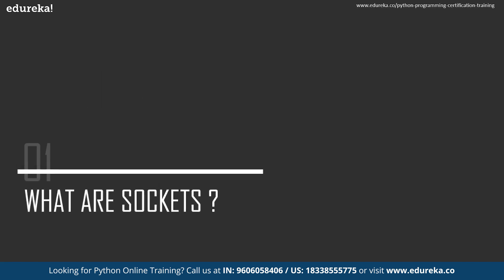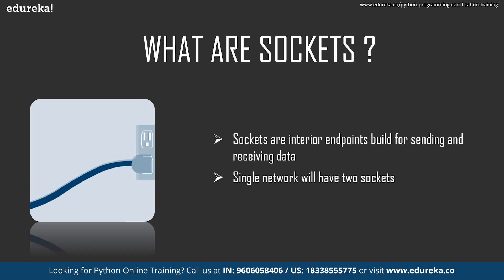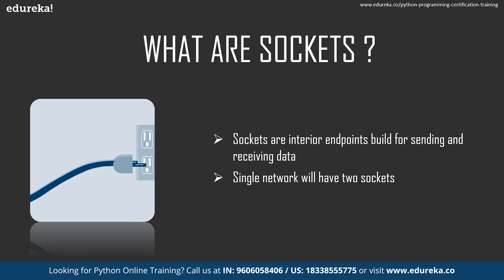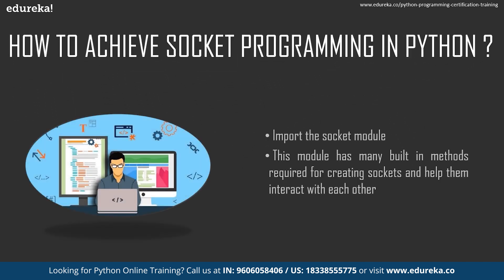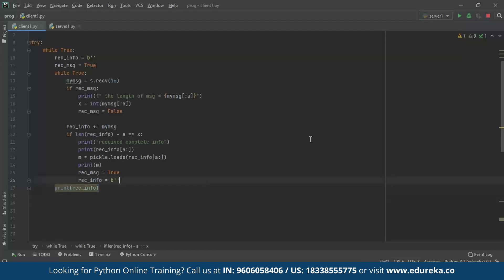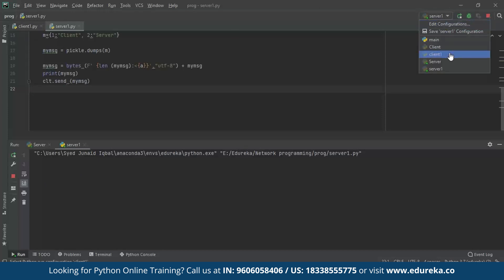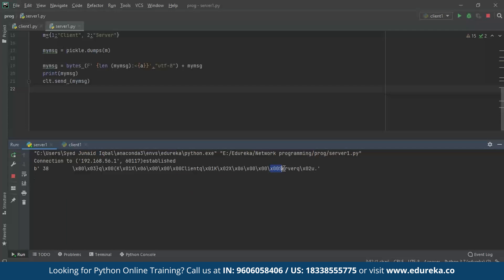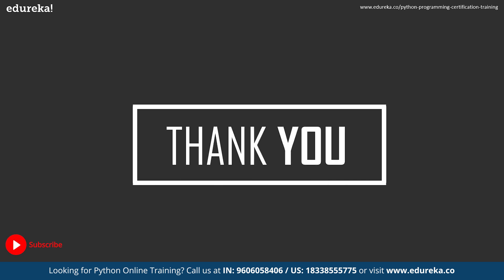Python Network Programming | Python Socket Programming | Python Training | Edureka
This Edureka video on  'Python Network Programming' is to help you understand as to how networks are created using the socket module in Python. Below are the topics covered in this Python Networking Programming video:
00:00:00 Introduction
00:00:46 What are sockets?
00:01:21 How to Achieve Socket Programming in Python?
00:01:49 Servers and clients
00:02:54 Client-server communication

1. This is a 5 Week Instructor-led Online Course,40 hours of assignment and 20 hours of project work
2. We have a 24x7 One-on-One LIVE Technical Support to help you with any problems you might face or any clarifications you may require during the course.
3. At the end of the training, you will be working on a real-time project for which we will provide you a Grade and a Verifiable Certificate!

1. Master the Basic and Advanced Concepts of Python
2. Understand Python Scripts on UNIX/Windows, Python Editors, and IDEs
3. Master the Concepts of Sequences and File operations
4. Learn how to use and create functions, sorting different elements, Lambda function, error handling techniques, and Regular expressions and using modules in Python
5. Gain expertise in machine learning using Python and build a Real-Life Machine Learning application
6. Understand the supervised and unsupervised learning and concepts of Scikit-Learn
7. Master the concepts of MapReduce in Hadoop
8. Learn to write Complex MapReduce programs
9. Understand what is PIG and HIVE, Streaming feature in Hadoop, MapReduce job running with Python
10. Implementing a PIG UDF in Python, Writing a HIVE UDF in Python, Pydoop, and/Or MRjob Basics
11. Master the concepts of Web scraping in Python
12. Work on a Real Life Project on Big Data Analytics using Python and gain Hands-on Project Experience

Python runs on Windows, Linux/Unix, Mac OS and has been ported to Java and .NET virtual machines. Python is free to use, even for commercial products, because of its OSI-approved open source license.
Python has evolved as the most preferred Language for Data Analytics and the increasing search trends on python also indicate that Python is the next "Big Thing" and a must for Professionals in the Data Analytics domain.

Business Analysts
Project Managers